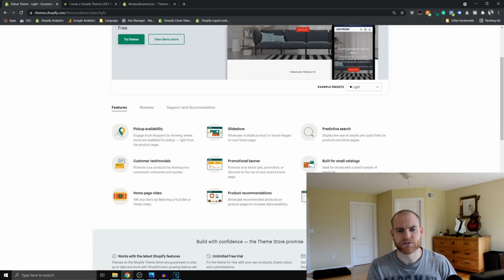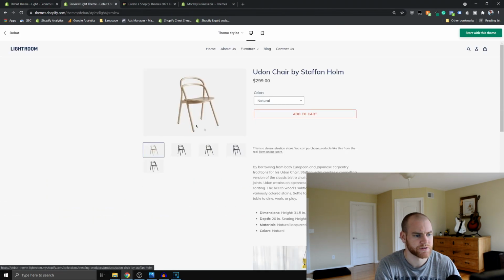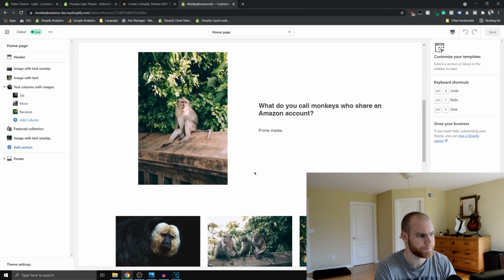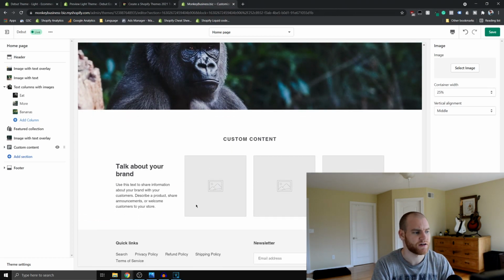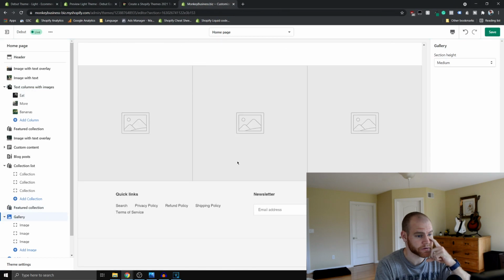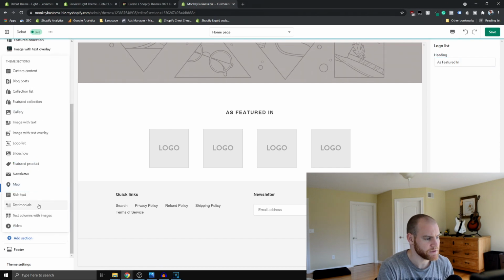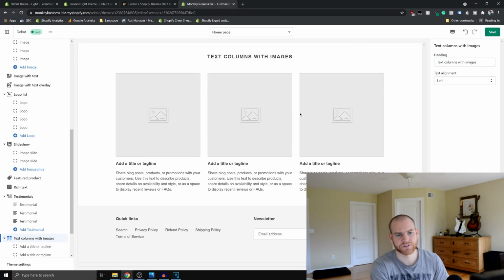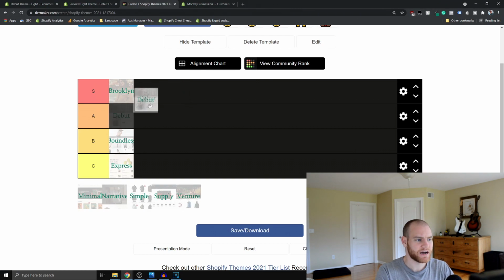Shopify Debut Theme Review & Overview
In this video, I give my review of Shopify's Debut theme. I give viewers a brief overview of the theme as well as a list of pros & cons of the theme.

Timestamps:
0:00 Intro
0:41 Debut Theme Review & Overview
4:23 Debut Theme Shopify Homepage Customization
5:58 My thoughts & Ranking